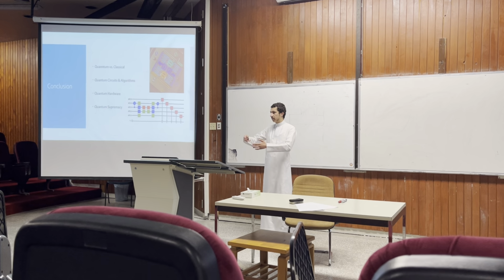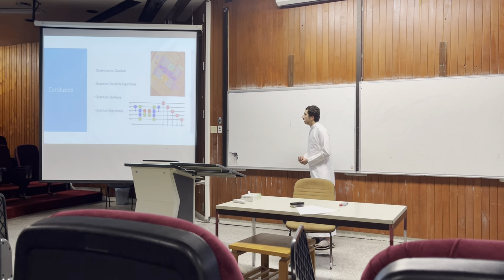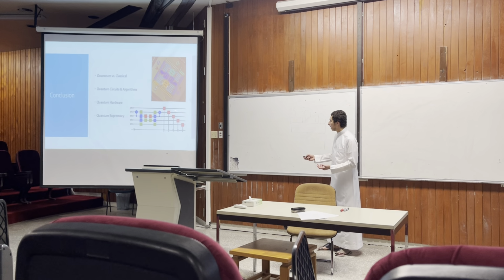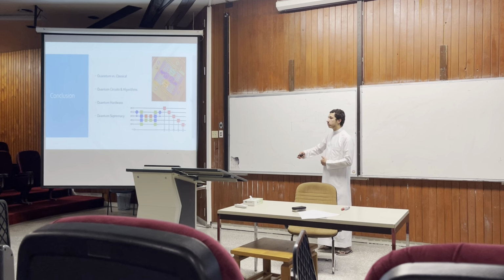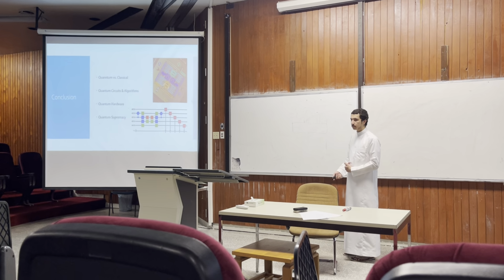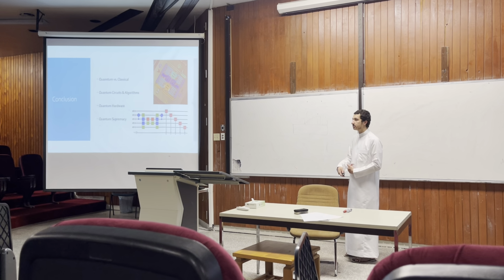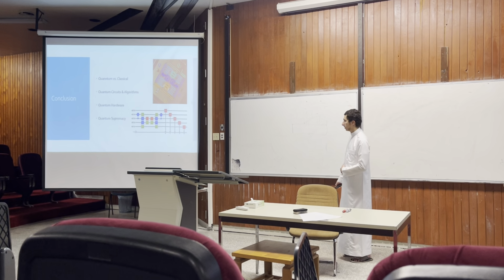PHYS 499: 'Introduction to Superconducting Circuit-based Quantum Computing'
As a part of the requirements for PHYS 499: Seminar at KFUPM, Umar Alhuwaymel presents hist presentation titled: 'Introduction to Superconducting Circuit-based Quantum Computing'. The presentation covers a brief introduction into the theory behind quantum computing, as well as a more advanced overview of the physics of superconducting quantum computers.